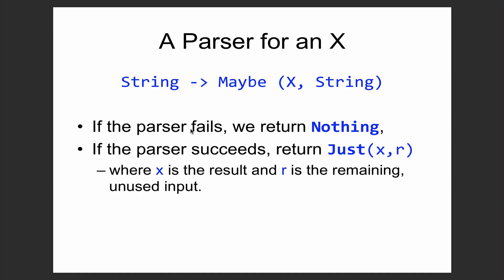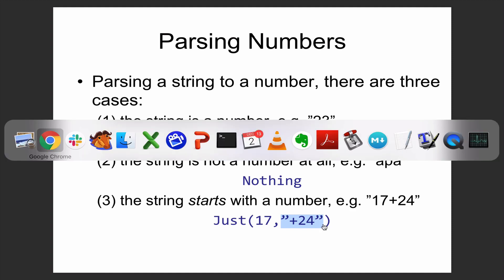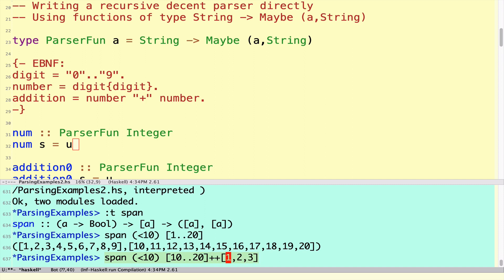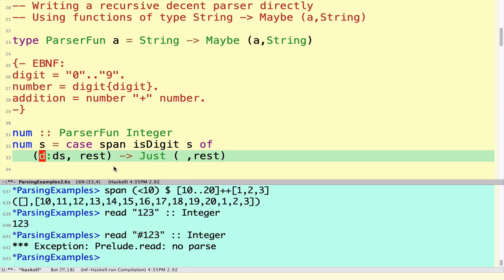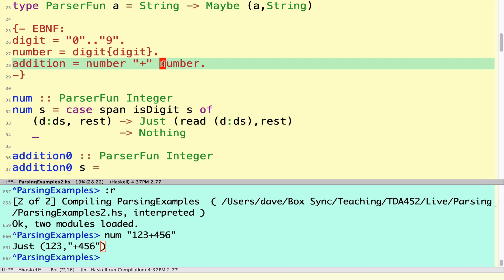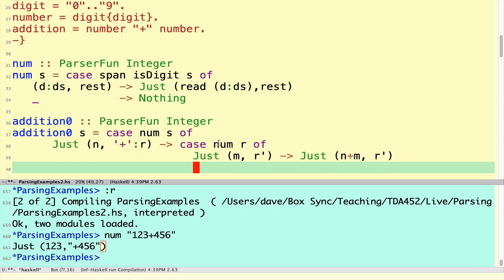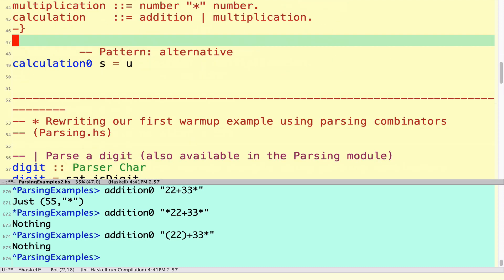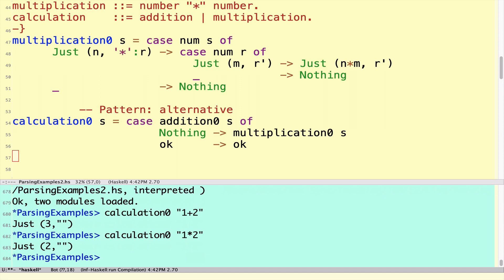5A (2) Basic Parsing from Scratch